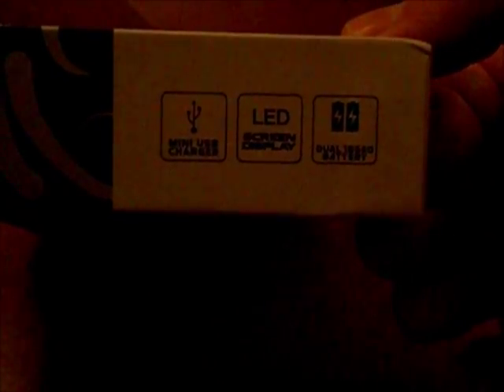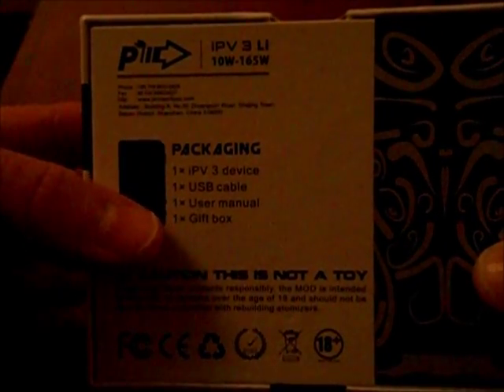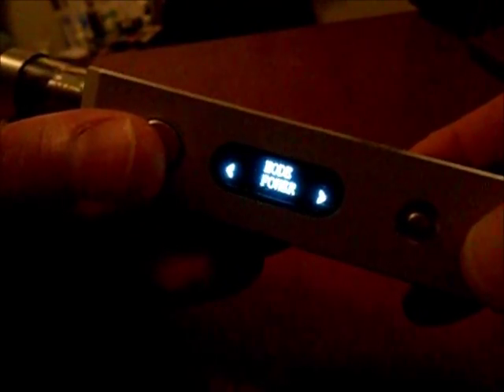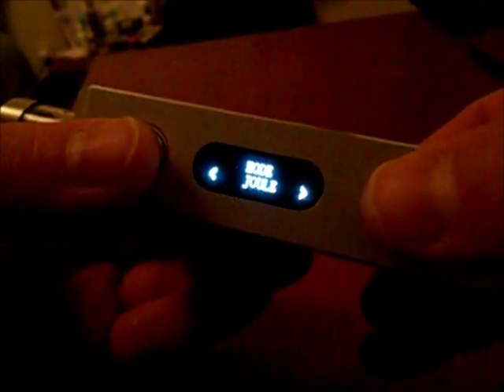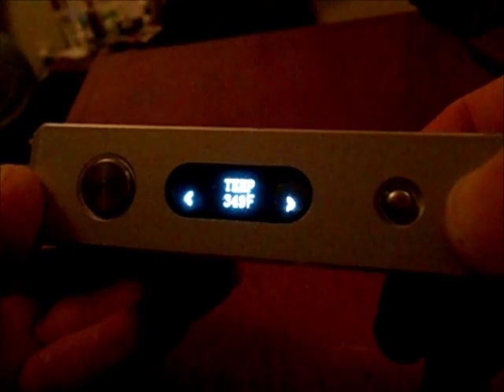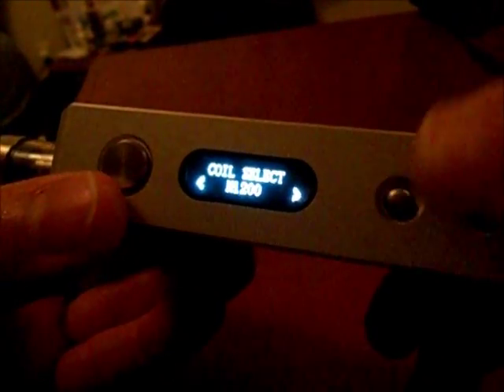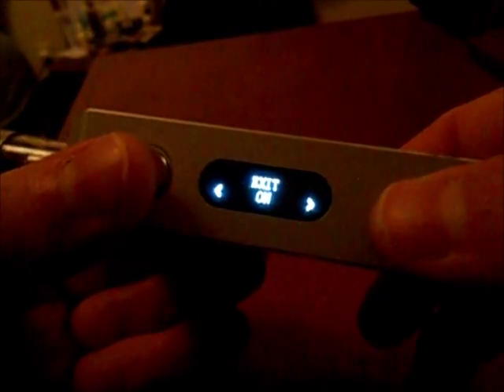Ipv3 li review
My Review On the Ipv3 Li
Excuse the sniffling guys, my sinuses are messed up right now.

The Company that sent this for me to reivew.